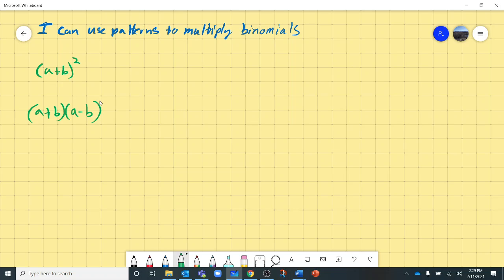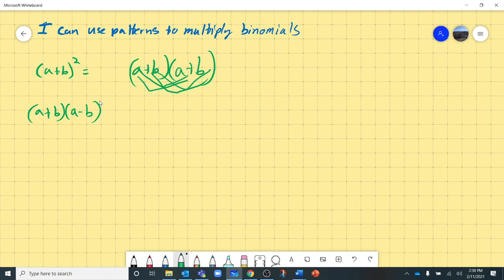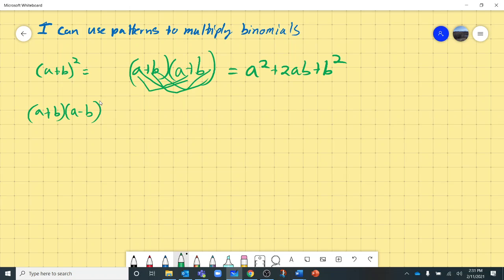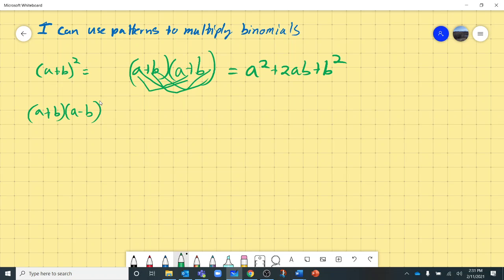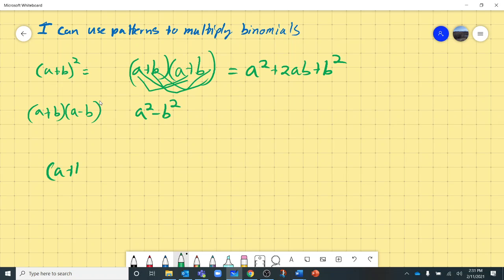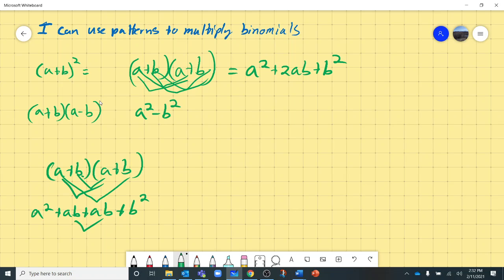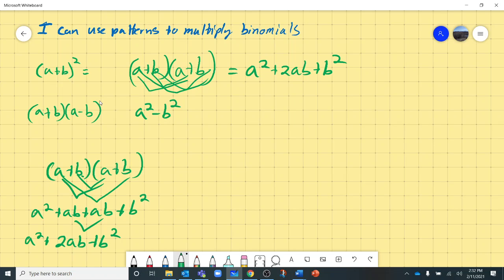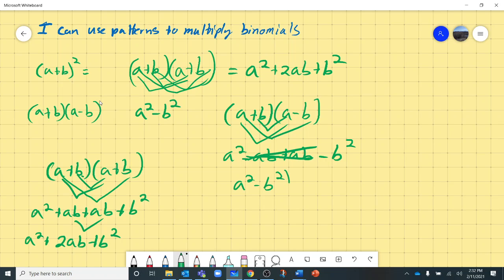Multiplying Special Cases Intro